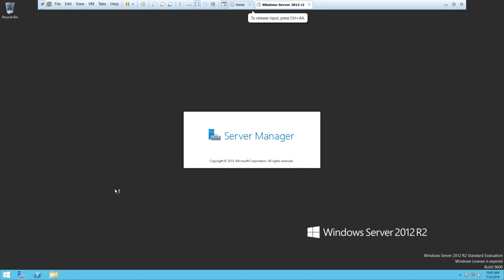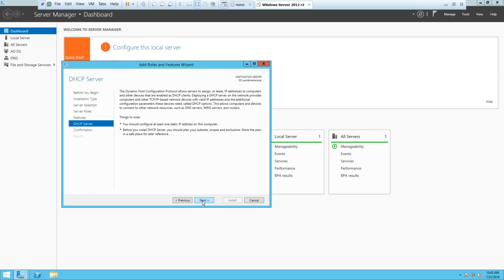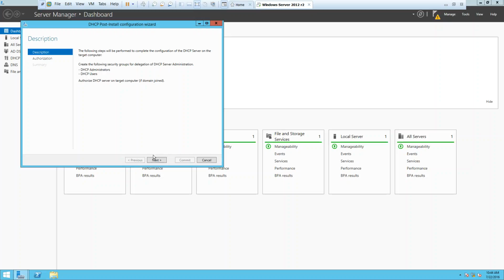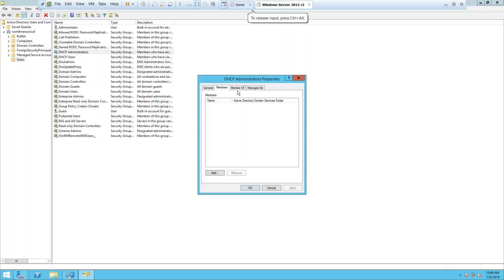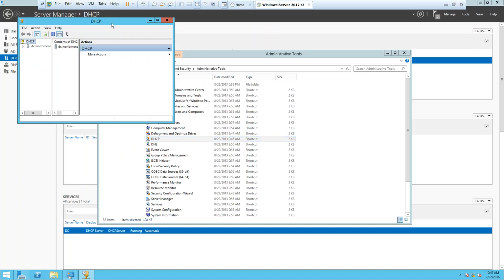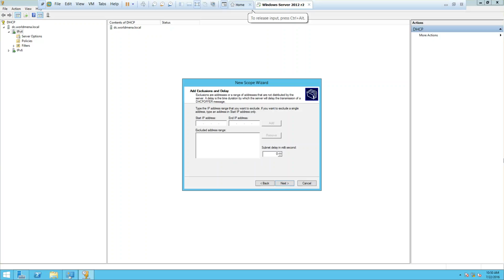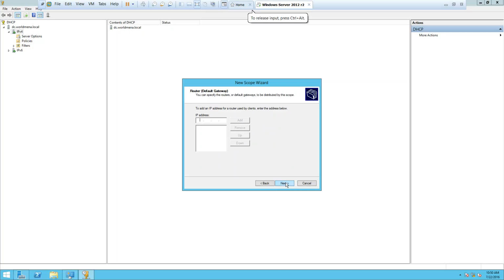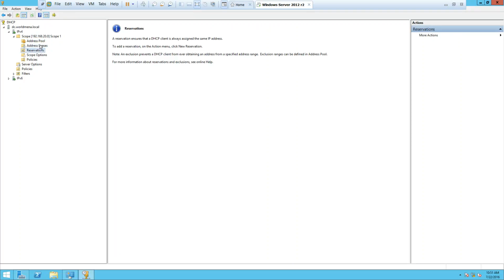Deploying DCHP Role Windows Server 2012 R2 QUICK STEPS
quick steps for deploying DHCP role on Windows Server 2012 R2 and configuring the DHCP scope.